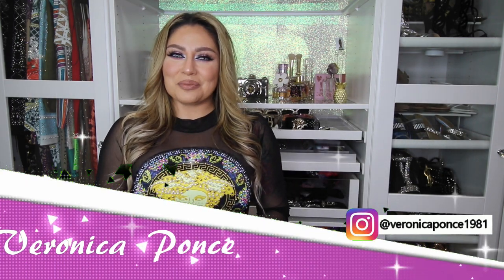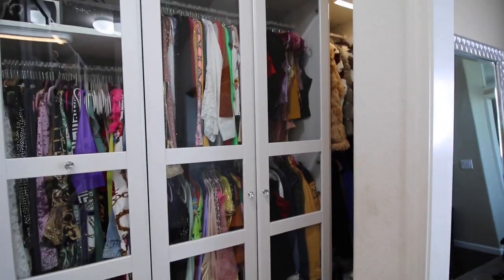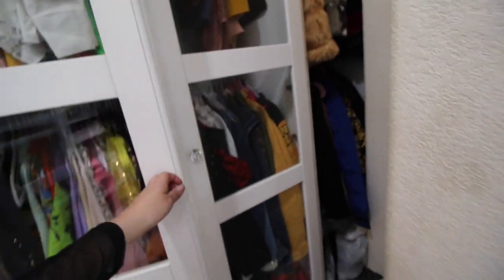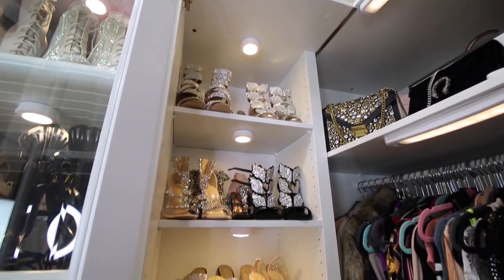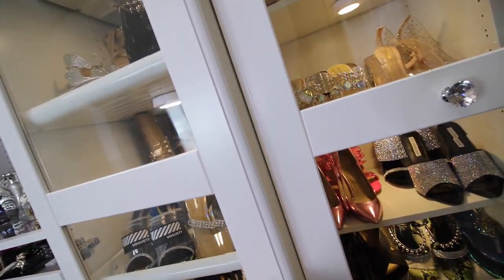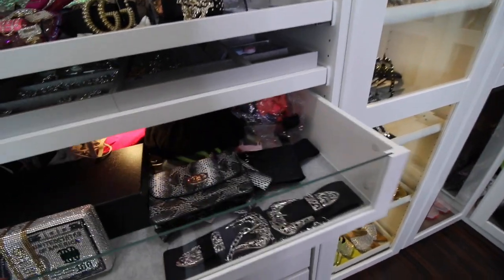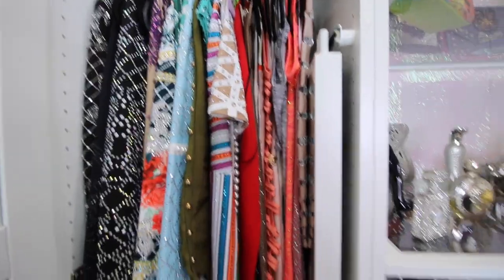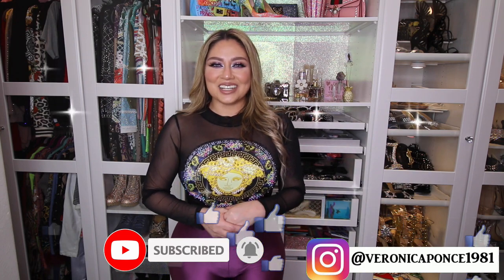CLOSETTOUR 2020 💖💖| EXTREME TRANSFORMATION| DECLUTTER AND ORGANIZE| IKEA PAX| ⭐VERONICA PONCE⭐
Hey Heart Fam

I received a few request to get this video out in english so here it is 😍❤
Hope you enjoy it as much as i love my closet lol.